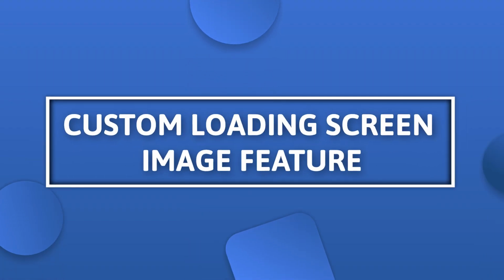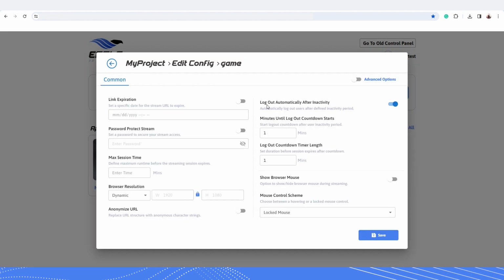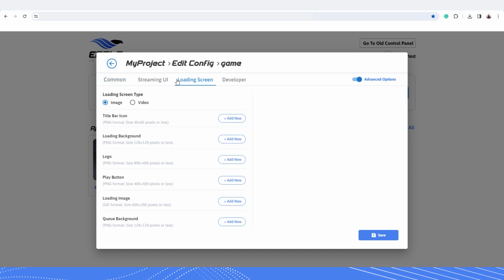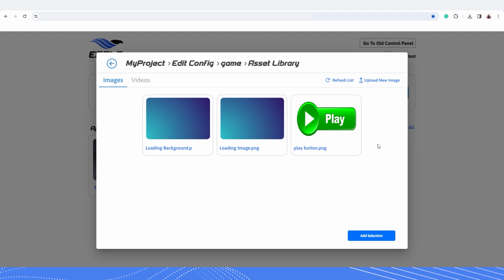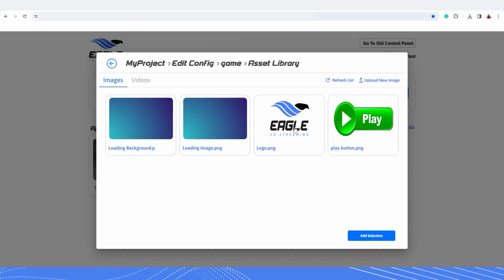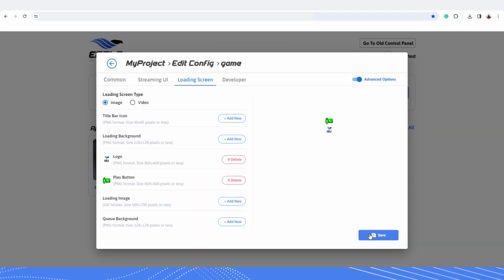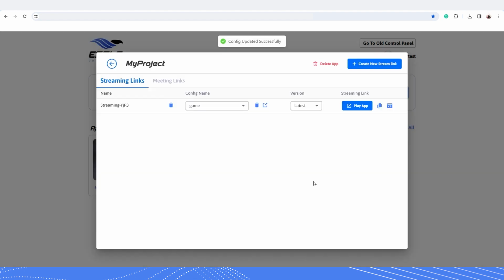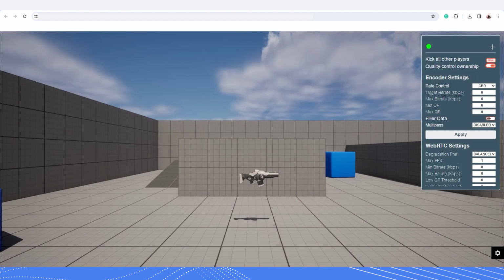How to Enable Custom Loading Screen Image Feature in New Control Panel - Eagle 3D Streaming!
Introducing our latest control panel feature - Custom Loading Screen Image! Learn how to set a 'Custom Loading Screen Image' with Eagle 3D Streaming's control panel. Click on the application, go to config, turn on advanced options, and navigate to the loading screen section. From logos to background images, personalize every aspect of your loading screen. Watch the tutorial for a simple guide on creating a unique loading experience.